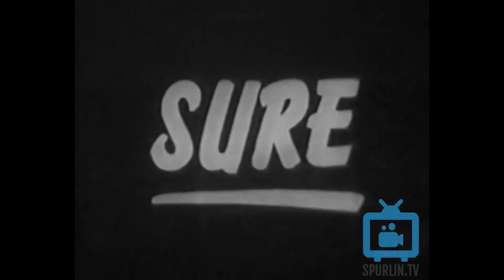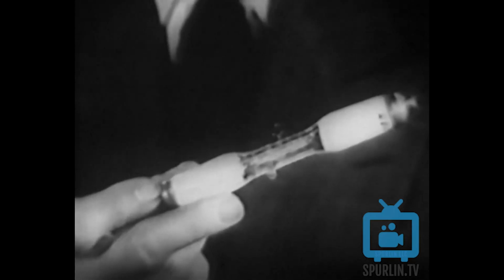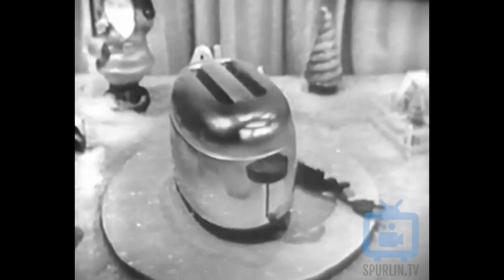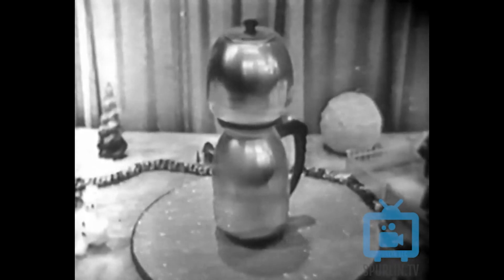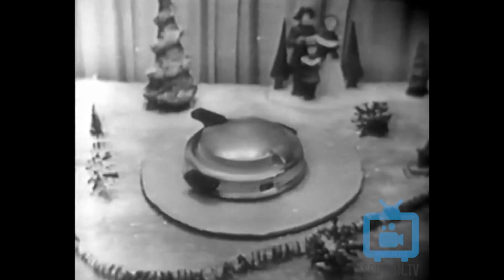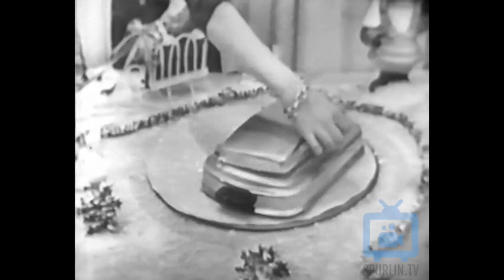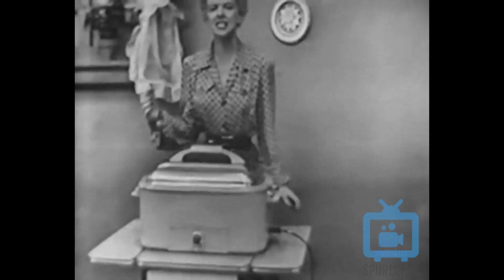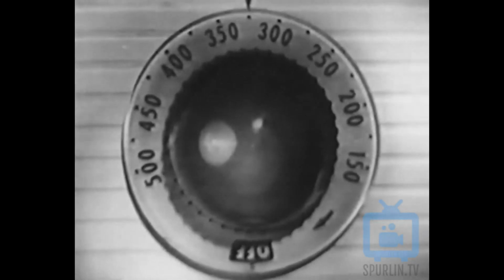1940's Vintage Advertisements and Commercials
Vintage Commercials and Advertisements from 1949 for Speidel Watch Bands, Sealy Mattress, and several Westinghouse ads.